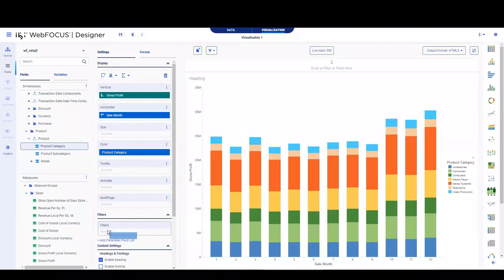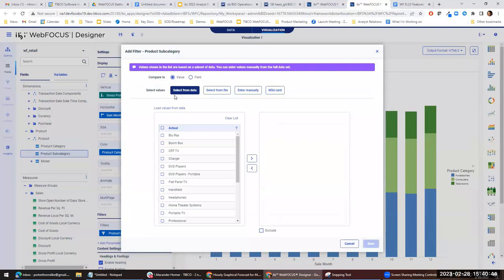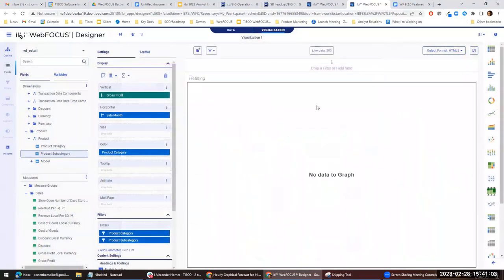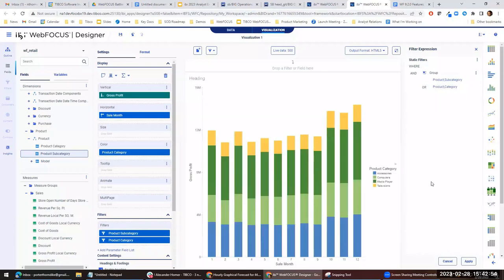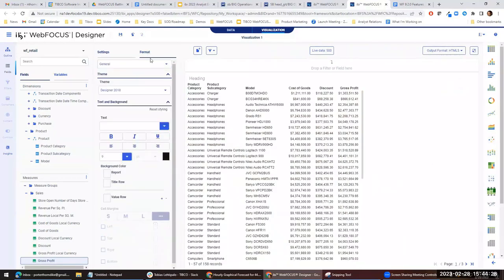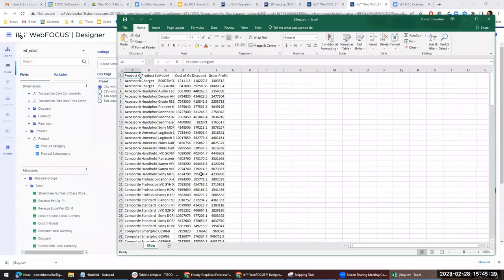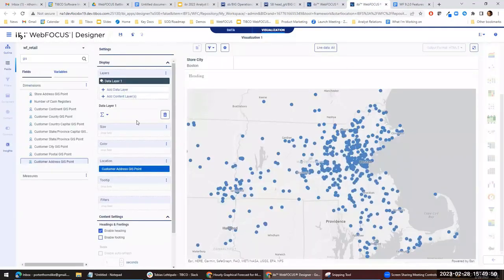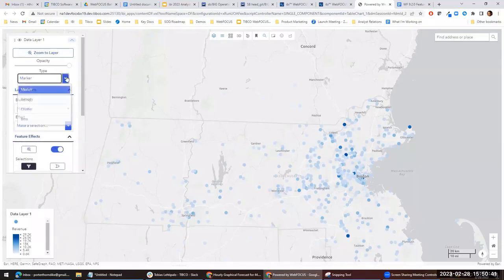ibi™ WebFOCUS® 9.2 What's New in Designer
ibi WebFOCUS 9.2 Demo video: What's New in Designer. In this video we take you through how to use the Designer function in WebFOCUS 9.2. Includes complex filter expressions, additional output settings (Freeze headers, CSVs), more visualization types and flexibility in the interactions feature.